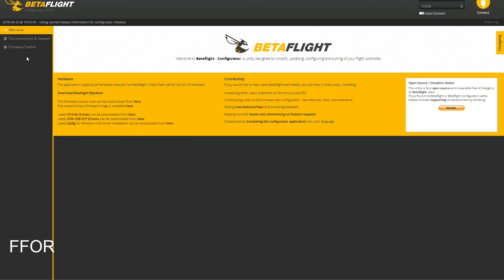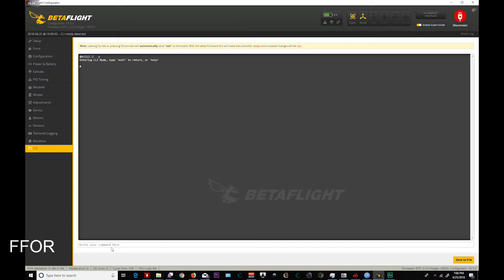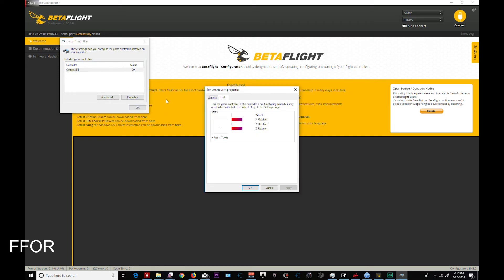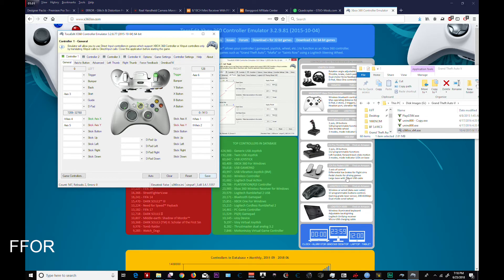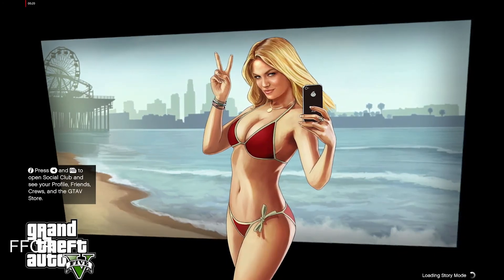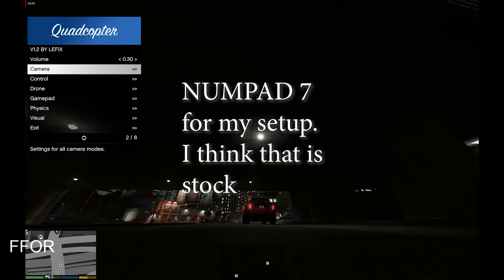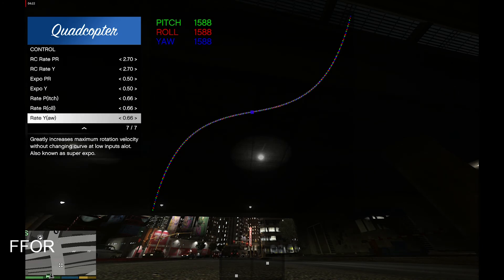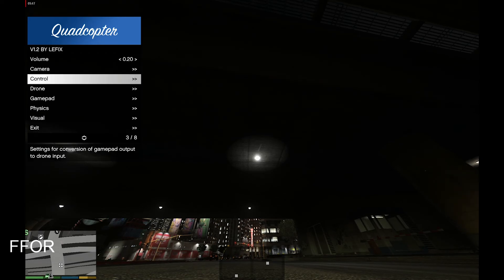Betaflight 3.4 setup for GTA-V Drone simulator (read description)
Essentially: Betaflight 3.4 allows for your F4 flight controller to function as a pass-through for your taranis or flysky or Whatever transmitter you use...

This means you can EASILY set up the controller for GTA-V and use the LeFix drone mod to fly around the city.

Previous Tutorial: Skip to the 6 minute mark since this new feature of BetaFlight sets the controller up PERFECTLY

 To set the menu to the Numpad 7 key (or any key) navigate to the LeFix folder inside your Grand Theft Auto V folder and update 'Settings_menu.ini' to reflect: [MENU] MenuKey = NUM7 MenuUp = NUM8 MenuDown = NUM2 MenuLeft = NUM4 MenuRight = NUM6 MenuSelect = NUM5 MenuCancel = NUM0

Favorite leader 120 props

3" props for micro - currently my favorite 3" 5mm props

official imax b6ac charger
Less expensive standard version
Wizard X220S kit - upgraded version - much better than original
X220S wizard alone
Flysky controller: 10 channel version
Micro Receiver:
28A 20mm ESC, 4:1
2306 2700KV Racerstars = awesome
35A 4:1 ESC 30mm - best value/bang for buck
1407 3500kv racerstars: great 3" motors
All in one Camera/Vtx
Bettery battery
Cyclops HD DVR

No brainer: 3d Printer...trust me, you will want this